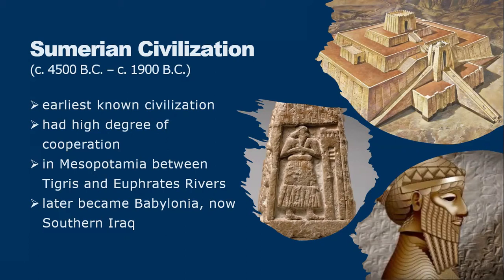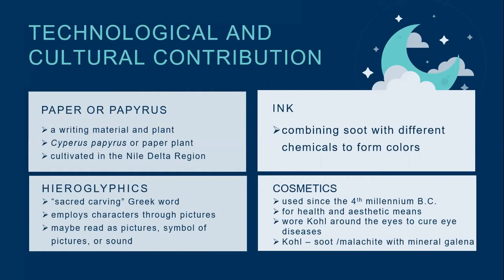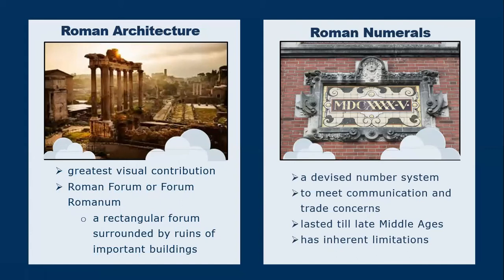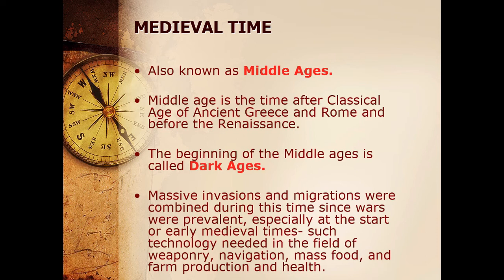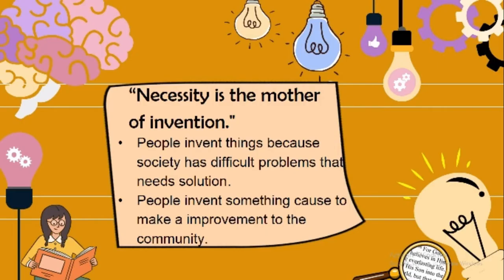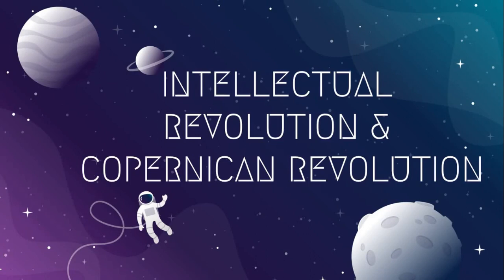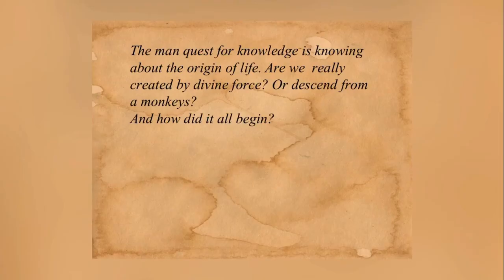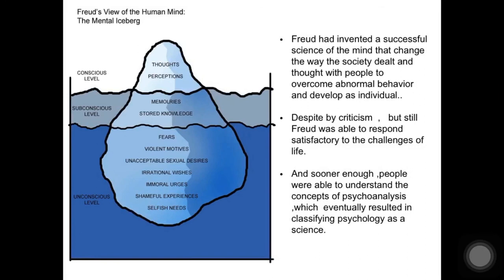Historical Antecedents in the Course of Science and Technology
A brief report about the history of science and technology.